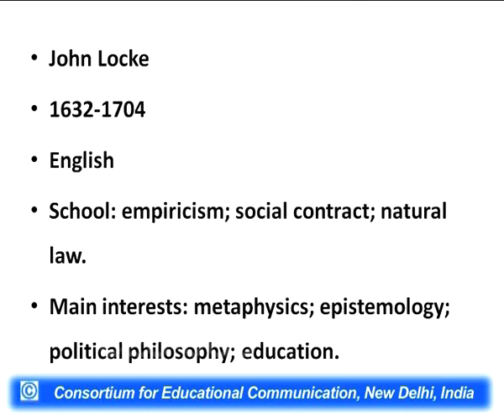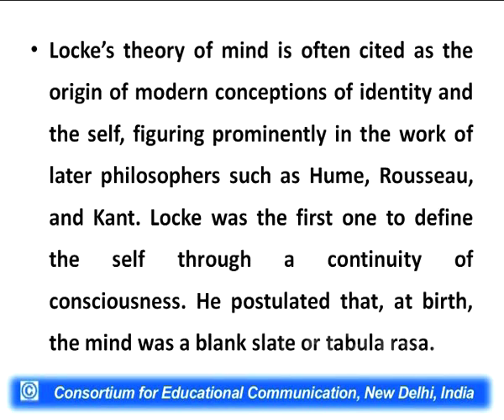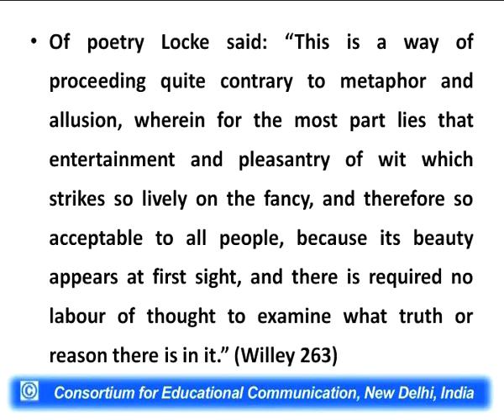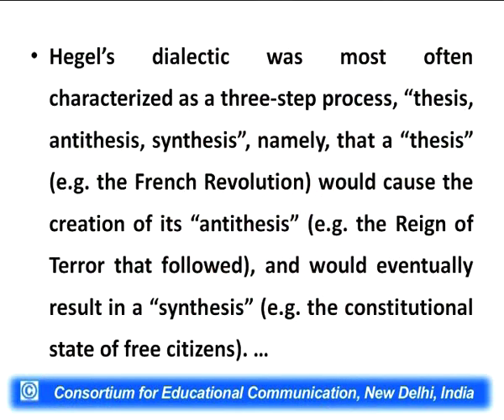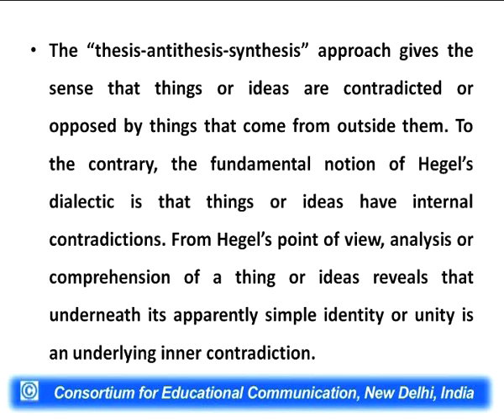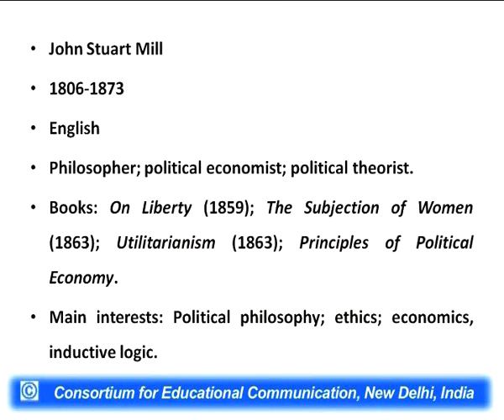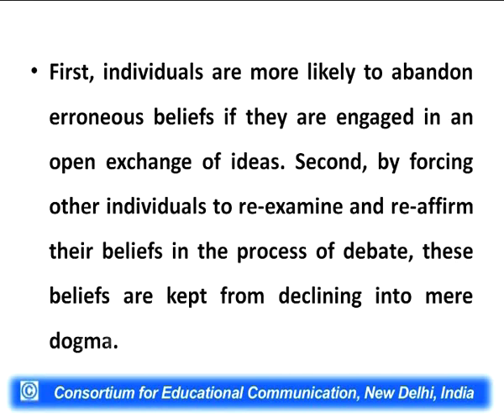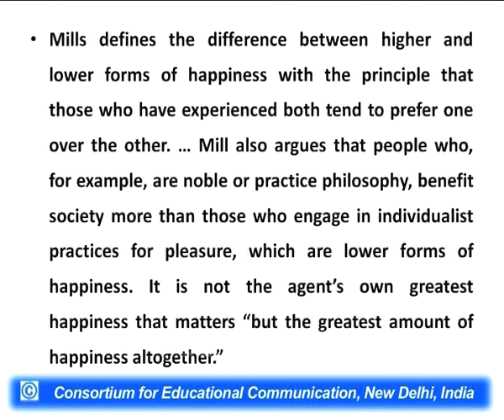English : Literary Theory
This Lecture talks about Literary Theory